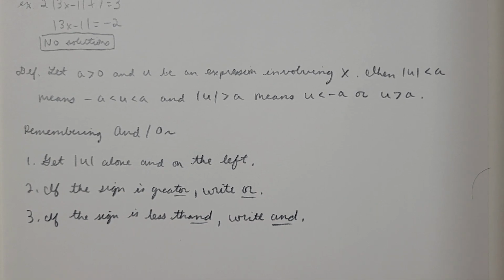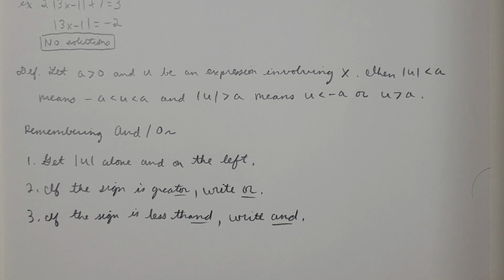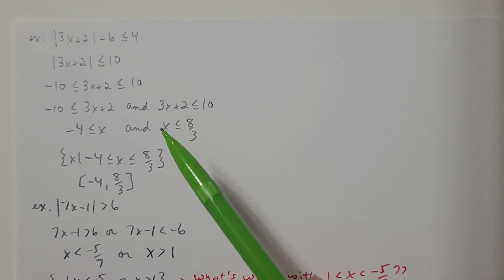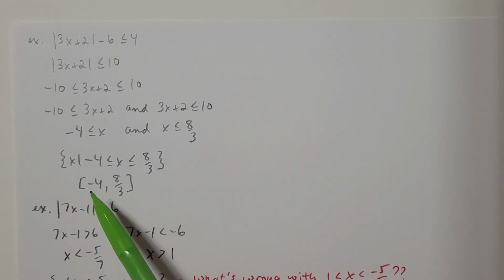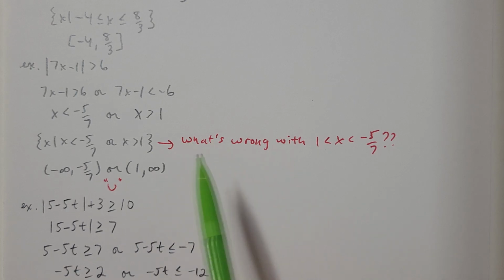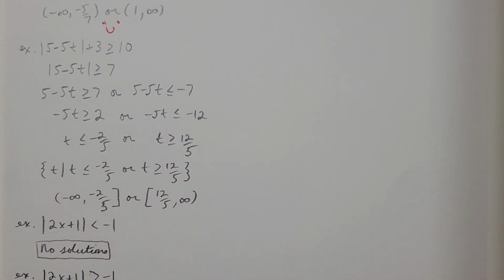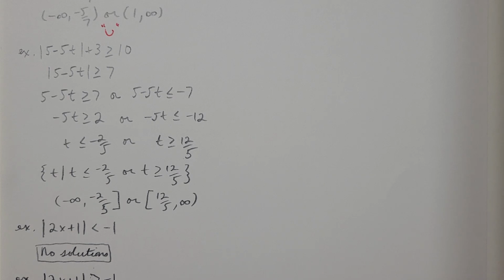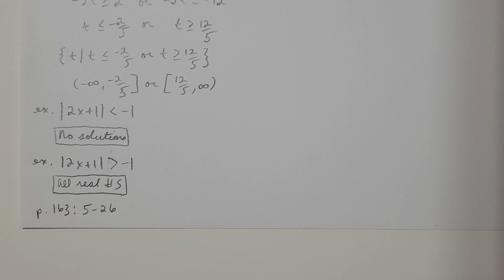Spielman 115 notes #019